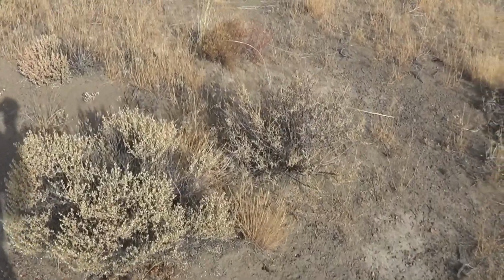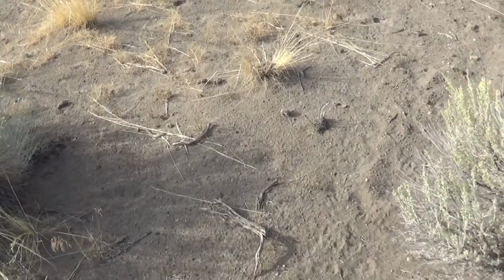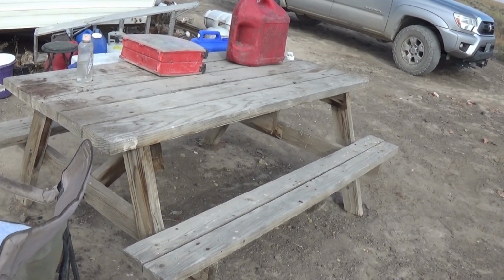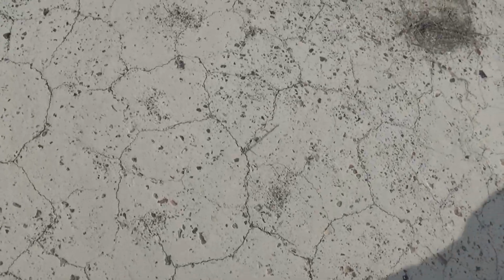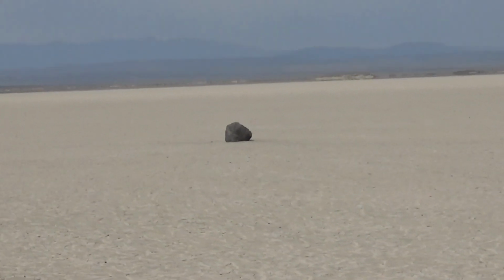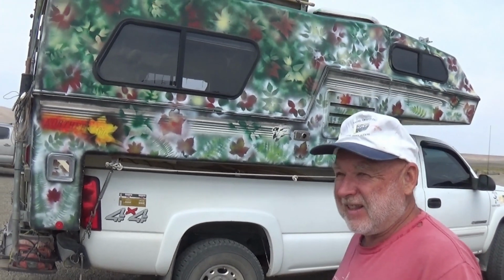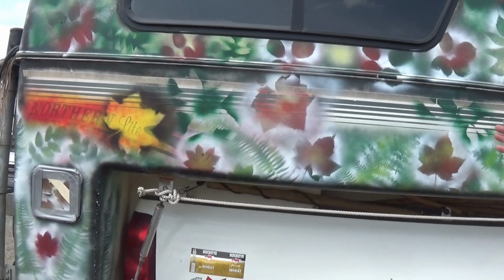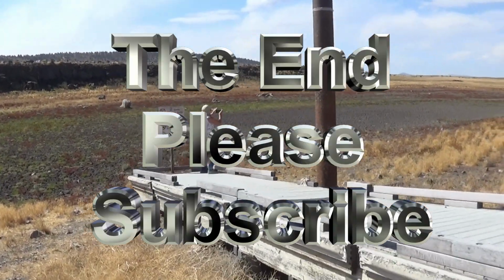Pony Express and Hunting Oregon's State Gemstones